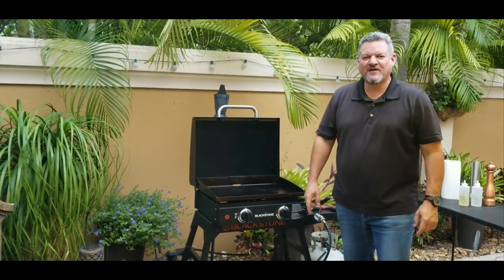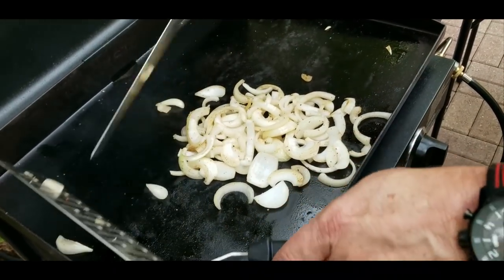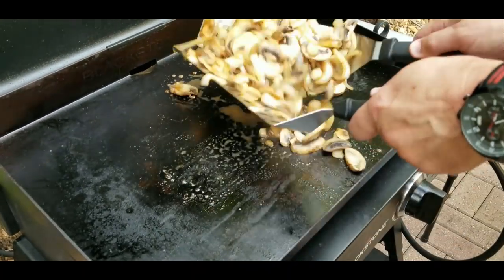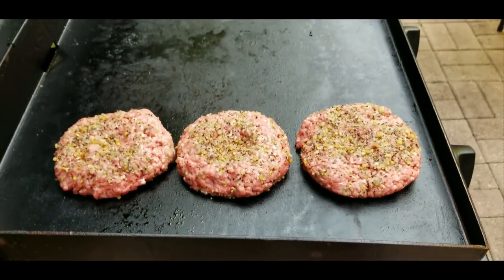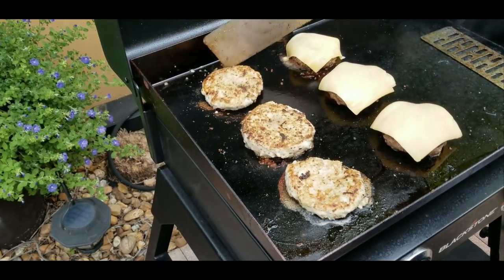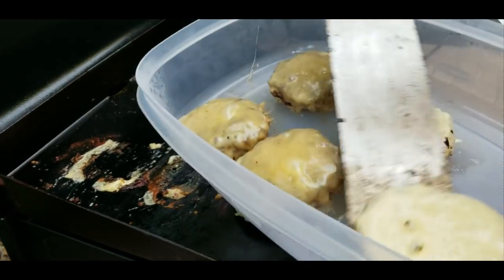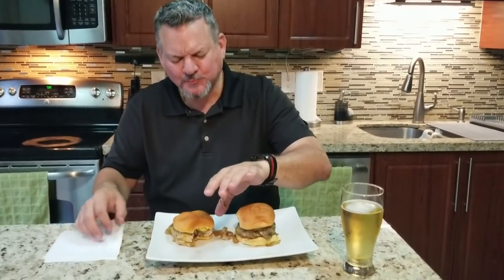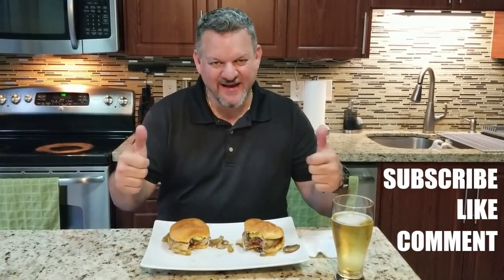Chicken Burger vs Beef Burger on the Blackstone Griddle | COOKING WITH BIG CAT 305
With it being National Burger Month I decided to try a different spin. Chicken Burgers VS Beef Burgers. I tried to make it as fair as possible by using the same ingredients. Other than the obvious Chicken and Beef were different I used Montreal Chicken Seasoning for the Chicken and Montreal Steak Seasoning for the Beef. Everything else was exactly the same. They both came out GREAT!!! I suggest you do the same and see which one you like best. It was VERY FUN!!! Enjoy!

Ingredients below...

Martin's Potato Sandwich Rolls
1/3rd pound 80/20 Lean/Fat Ground Beef
1/3rd pound 86/14 Lean/Fat Ground Chicken
Gouda sliced cheese
Dill pickle chips
16oz fresh sliced white mushrooms
2 medium yellow onions sliced